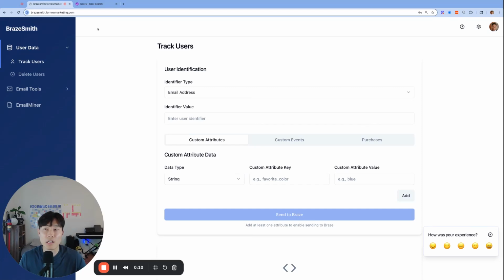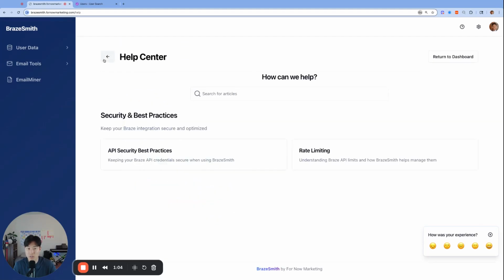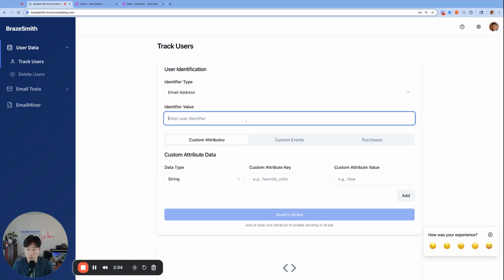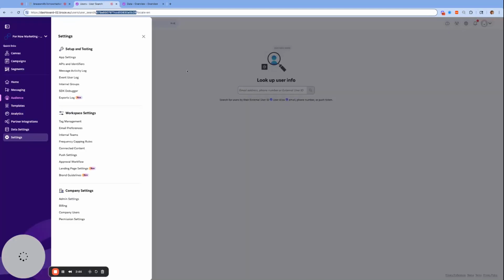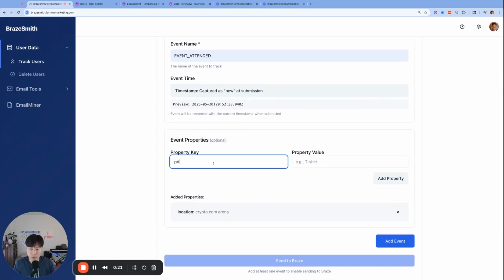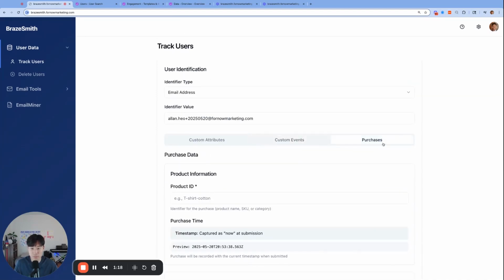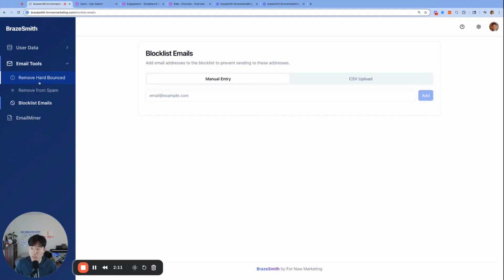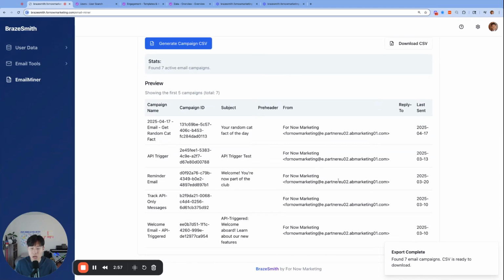INTRODUCING BRAZESMITH: Streamline Your Braze Efforts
What is BrazeSmith?

BrazeSmith is designed to simplify your interaction with the Braze customer engagement platform by providing a user-friendly interface for common operations like:

• Tracking users and custom events
• Managing email campaigns
• Handling bounced emails and spam lists
•Accessing Braze data efficiently

Key Benefits
• No Engineering Required: Perform complex Braze operations without writing code
• User-Friendly Interface: Intuitive design that simplifies Braze workflows
• Secure API Integration: Your Braze API credentials are handled securely
• Time-Saving Tools: Our EmailMiner and export features streamline campaign management

For any questions or feedback, JOIN OUR FOR NOW MARKETING PRODUCT FEEDBACK COMMUNITY ⬇️

REACH OUT!